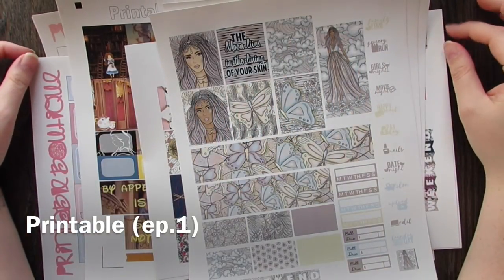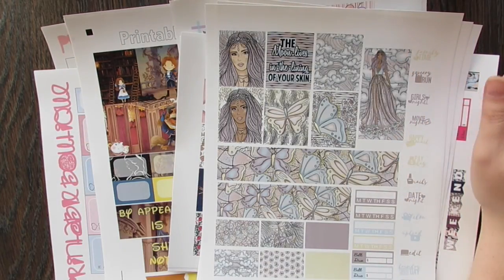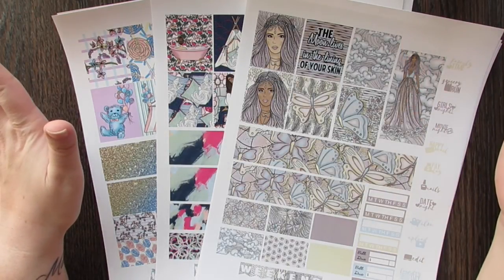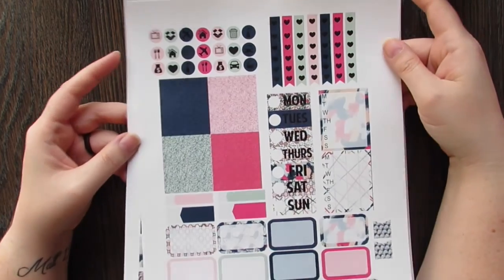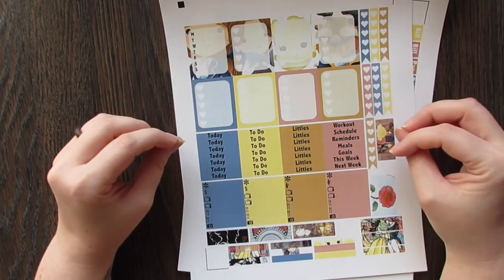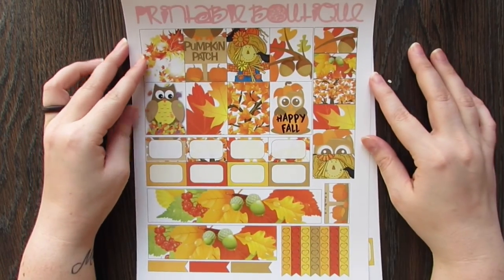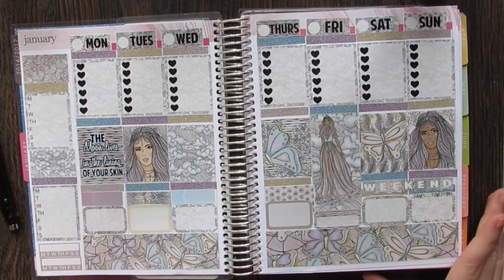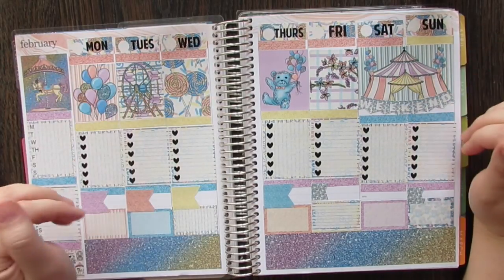Printable (ep. 1)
Hey guys, this is a new series that i have been working on. Please let me know what you think!!